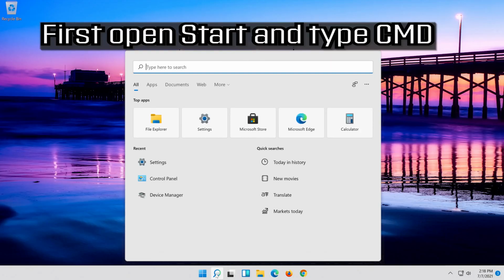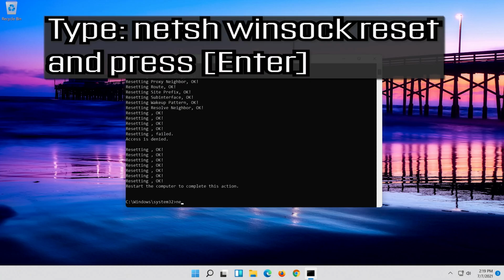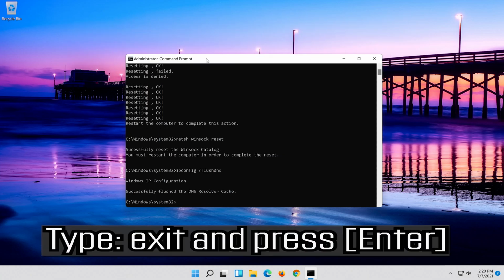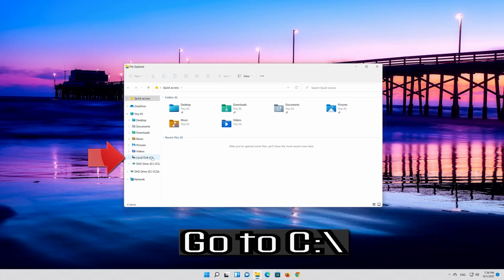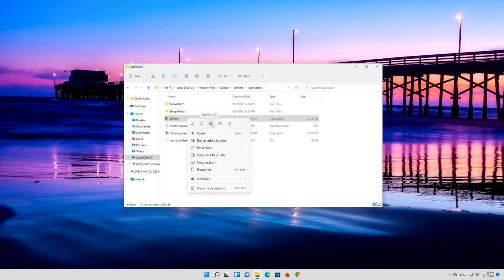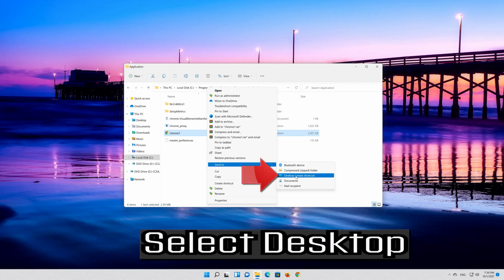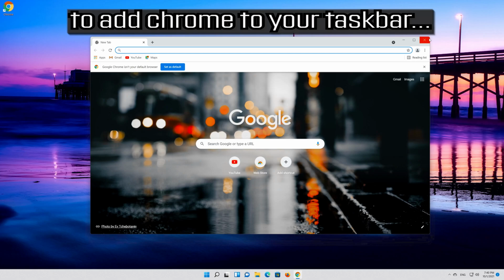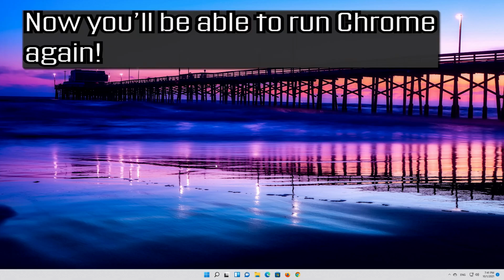Google Chrome Not Responding in Windows 11/10/8/7 - [2026 Tutorial]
Over the years, Google Chrome has grown to encompass a suite of web tools all rolled into one versatile package. But there's a downside to all that horsepower. As it becomes more complex, opportunities for glitches abound. Chrome errors manifest in a vague way, through a generic "Chrome is not responding" message.

It is obvious that Google Chrome is one of the most popular web browsers over the world. Although the majority of users phrase Google Chrome as a high-speed, stable and credible browser, it doesn't mean that Google Chrome won't go wrong under no circumstances. Sometimes it will freeze, crash or stop responding.

Google Chrome is the most popular browser in the world, but this doesn’t mean it’s 100% bug-free. Thus, Google Chrome not responding instances are not as scarce as you’d think.

Indeed, Chrome is a very stable, fast, and reliable browser. However, users reported Chrome not working on several occasions. Needless to say, this can be frustrating as it prevents you from connecting to the Internet.